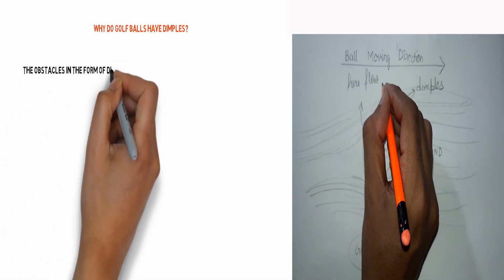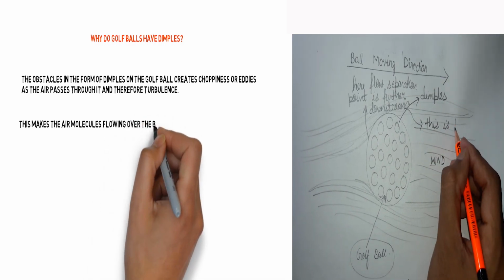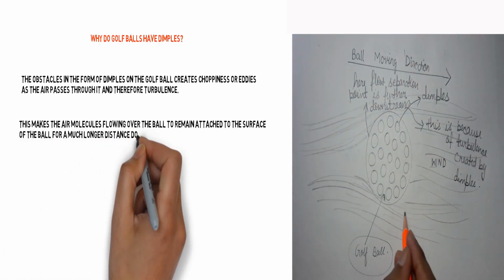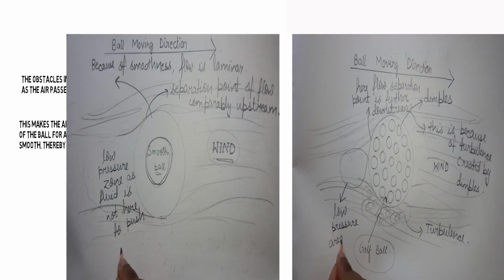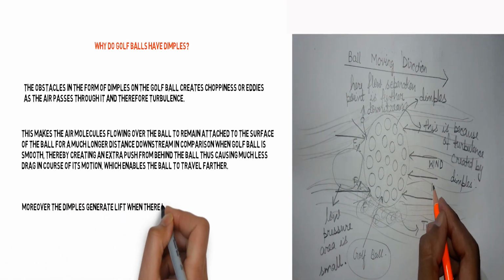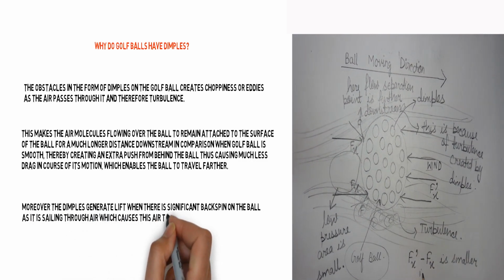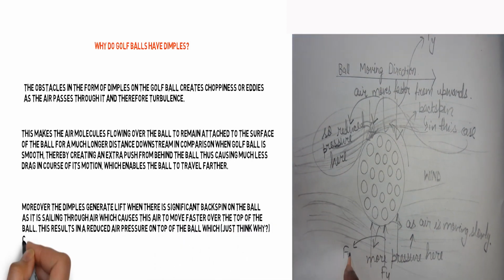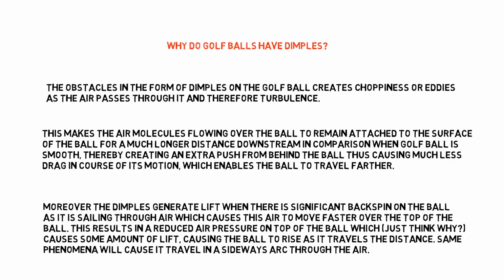Why do Golf Balls have dimples?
The dimples on the Golf Ball creates Turbulence due to which flow separation point shifts further downstream in comparison to a ball without dimples over it. This reduces the low pressure zone in case of dimpled Golf ball and thus it can travel farther because of reduction in Drag. Also this dimples help in lifting the ball further and cause it to travel in a sideways arc through the air.

All the Contents, Animation, Video editing are done by Ravi Singh, Student of NIT Trichy.
Sketch Credit : Annu Chaudhary